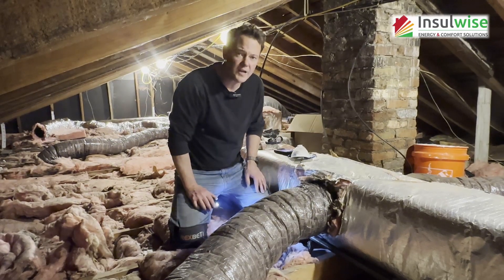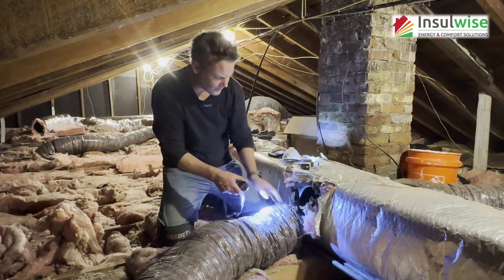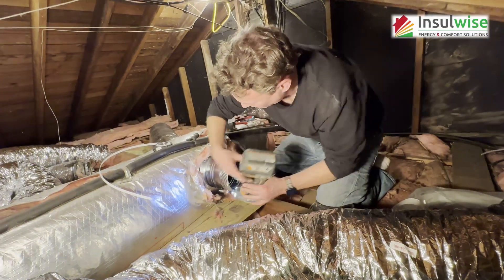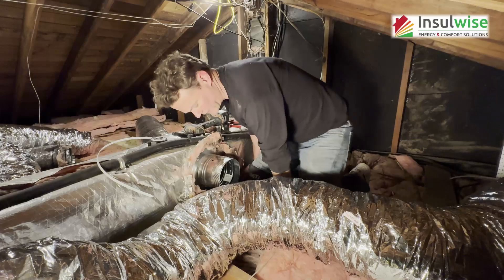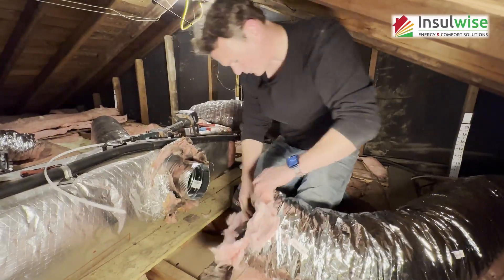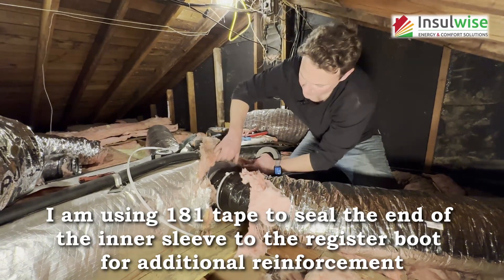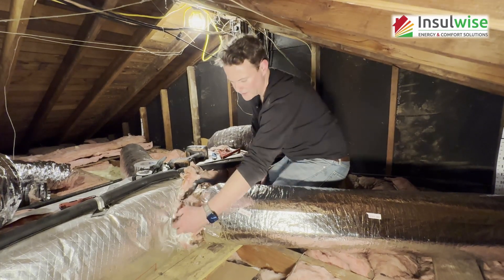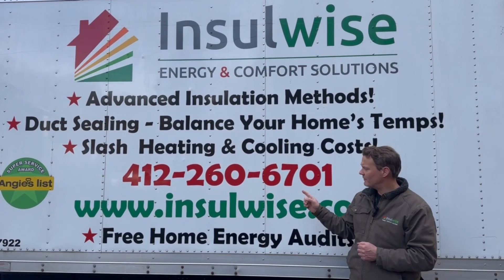Massively Improve Energy Efficiency by Upgrading Your Attic Flex Ducts!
Duct systems in unconditioned spaces like attics are notoriously problematic.  When duct systems leak air in unconditioned spaces like attics, crawl spaces, garages, etc, that conditioned air is lost completely from the home.  This requires air conditioners and furnaces to run longer in order to bring the house to temperature, which drives up energy costs.  Duct leakage also causes comfort problems in homes.  When that hot or cold air is lost to an attic or crawl space, rather than going to a bedroom or living room, the result is rooms that are hotter or colder than they should be, depending on the season.  Flexible ducts tend to be be fairly tight themselves, but where they leak is where flexible ducts connect to the trunk line and register boots.  And this is the case here as you'll see.

In this video we look at a really bad, leaky duct system that's in an attic and we show the process of changing out the old leaky take-offs for new air tight ones, and also changing out the old poorly insulated flexible duct for new, highly insulated R-8 rated flexible ducts.  We also show the proper techniques for attaching the take-off's to the trunk line, making sure they're sealed, attaching flexible duct to take-offs / collars and making sure they they are permanently sealed and attached, etc.

The finished result is a duct system that is far tighter than before we started, resulting in massively improved energy efficiency for this home and comfort for this homeowner!

If you live in the Pittsburgh area and would like Insulwise to make your home more energy efficient and comfortable, you can call us at or you can leave us your information using this

00:00  Intro
00:10  Showing Duct Leakage with Smoke Puffer
01:52  Removing Old Collar and Flex Duct
02:40  Installing New Air Tight Take-Off / Collar
04:22  Installing New R-8 Insulation Rated Flexible Duct
10:22  Smoke Testing the Newly Installed Air Tight Take-Off/ Collar and Flexible Duct

Here are links for some of the products used in this video:
Air tight take-off:  Amazon duct collar air tight take off
R-8 insulated flexible duct:  Amazon or any local HVAC supply house